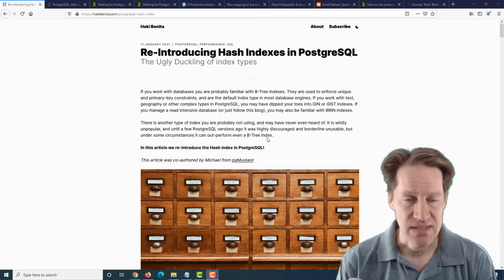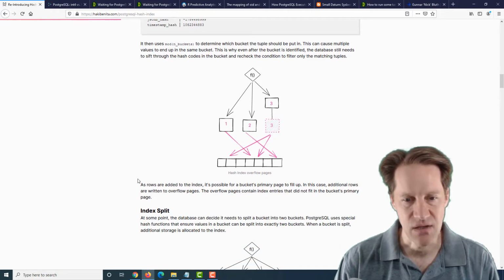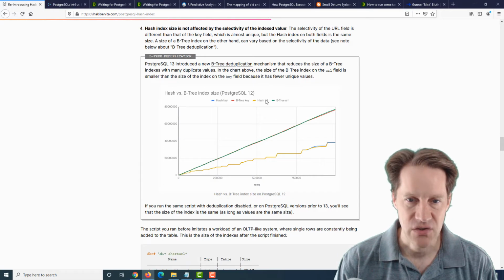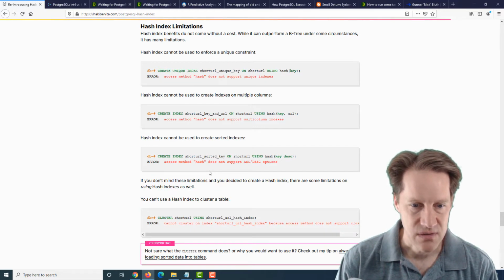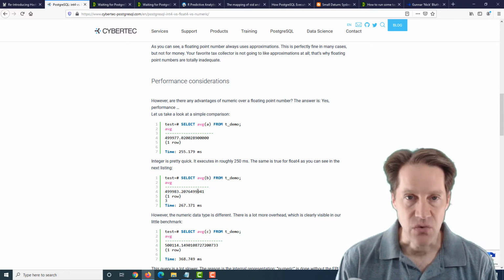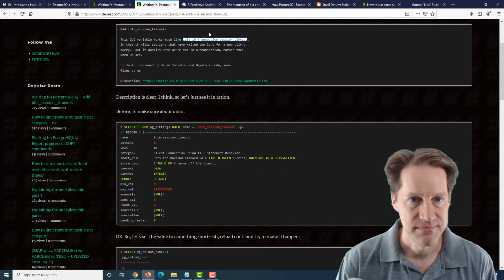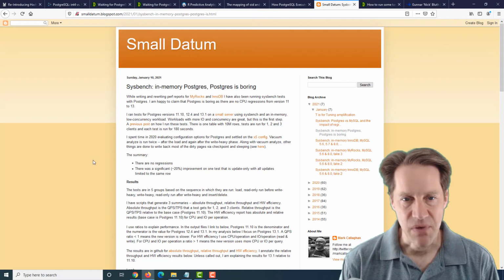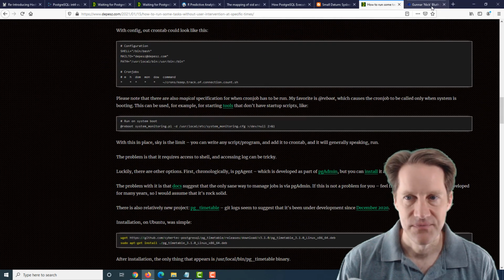Scaling Postgres Episode 148 Hash Indexes | Int Float Numeric | Postgres 14 Features | Data Science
In this episode of Scaling Postgres, we discuss hash indexes, the int, float and numeric data types, features coming in Postgres 14 and data science in Postgres.

Timestamps:
00:00 - Intro
00:27 - Re-Introducing Hash Indexes in PostgreSQL
05:41 - PostgreSQL: int4 vs. float4 vs. numeric
07:08 - Waiting for PostgreSQL 14 – Report progress of COPY commands
07:38 - Waiting for PostgreSQL 14 – Add idle_session_timeout.
08:16 - R Predictive Analytics in Data Science Work using PostgreSQL
08:53 - The mapping of oid and relfilenode in PG
09:17 - How PostgreSQL Executes Sequential Scans with the Help of Table Access Methods APIs
09:42 - Sysbench: in-memory Postgres, Postgres is boring
10:12 - How to run some tasks without user intervention, at specific times?
11:19 - Gunnar 'Nick' Bluth
11:30 - Outro